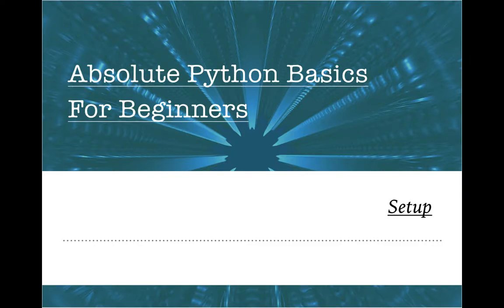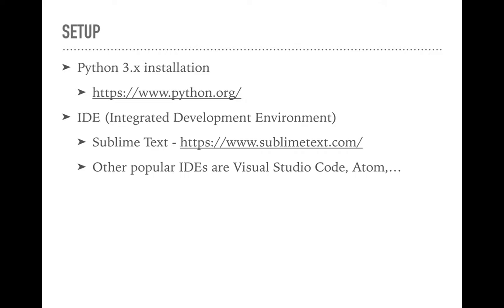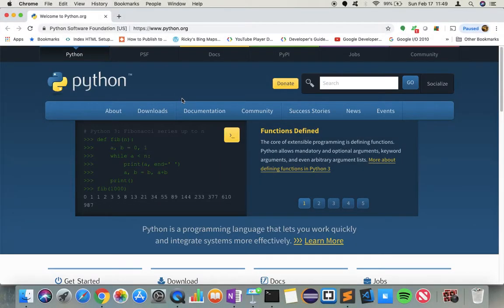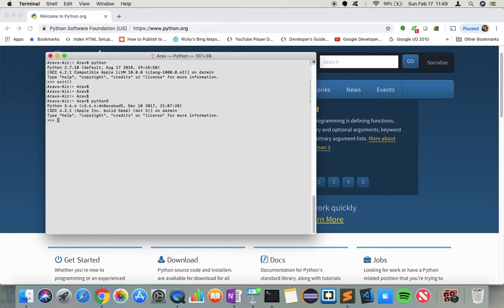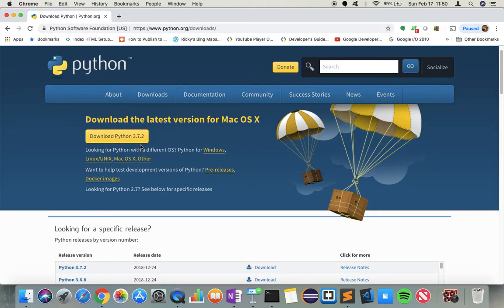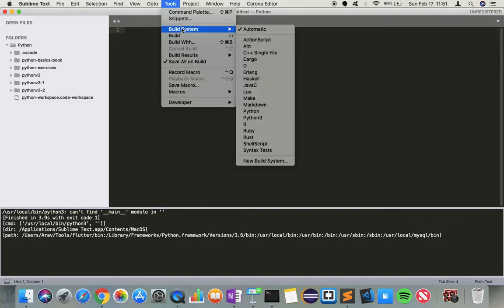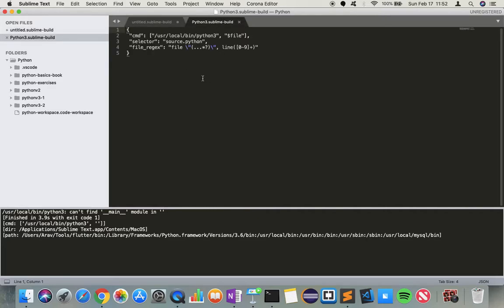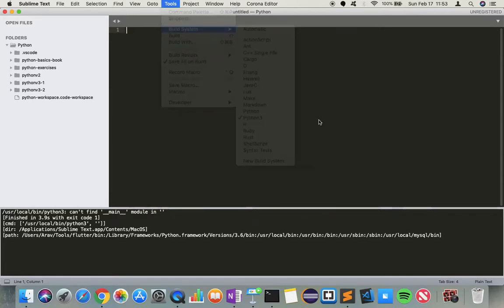Absolute Python Basics for Beginners - 2 - Setup